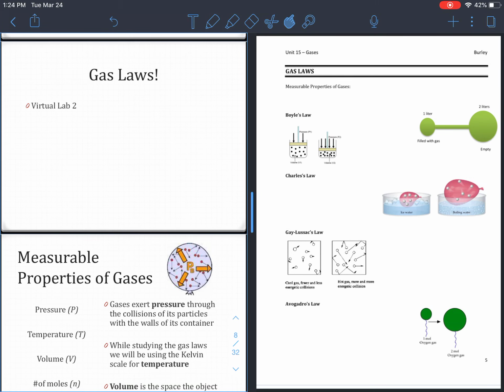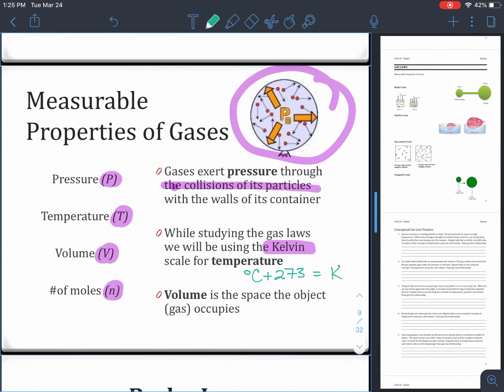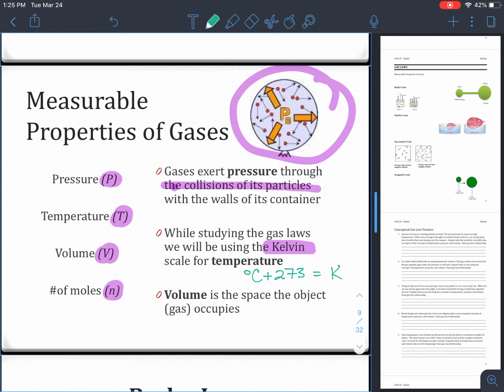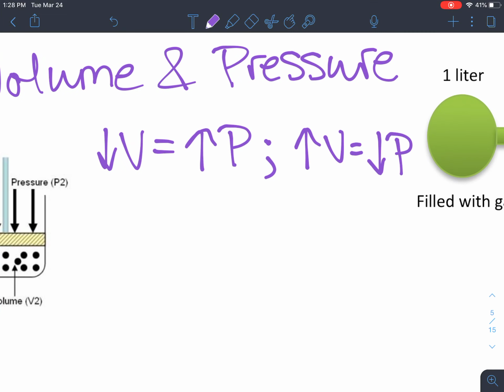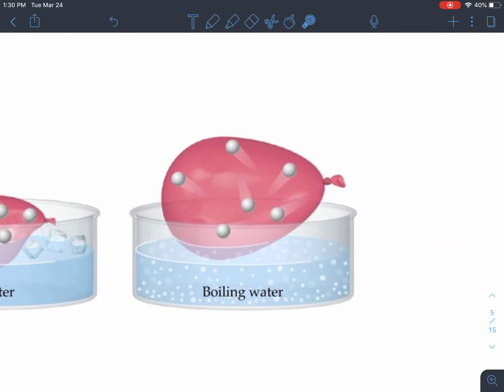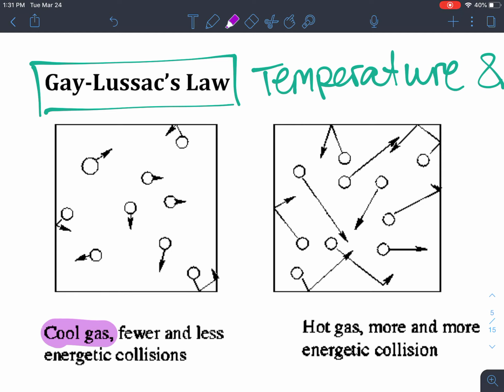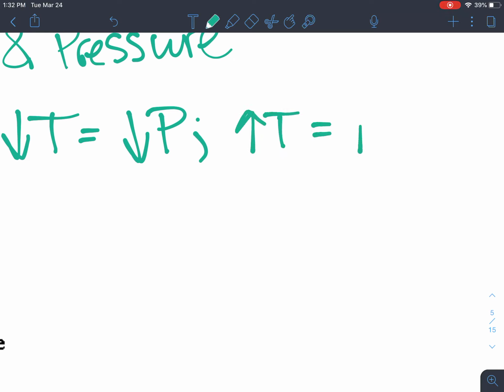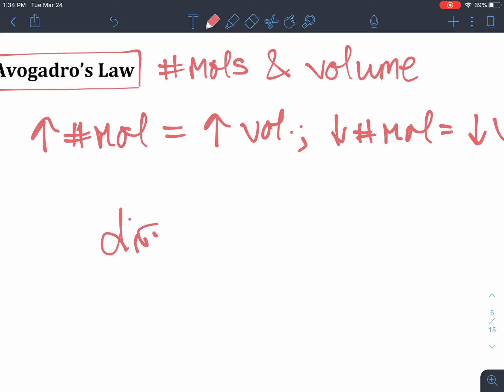U15 - Gas Laws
In this video I conceptually explain the gas laws.